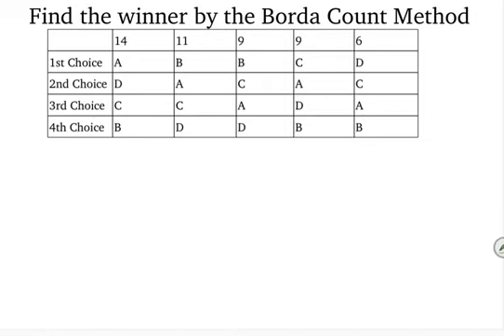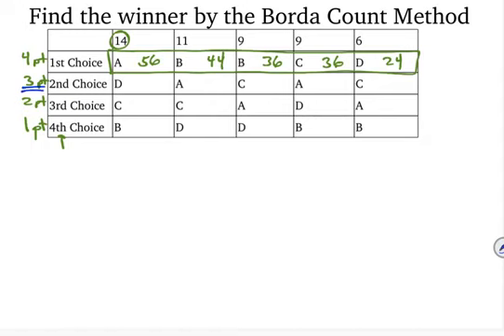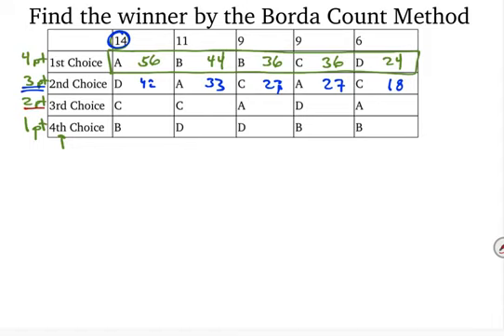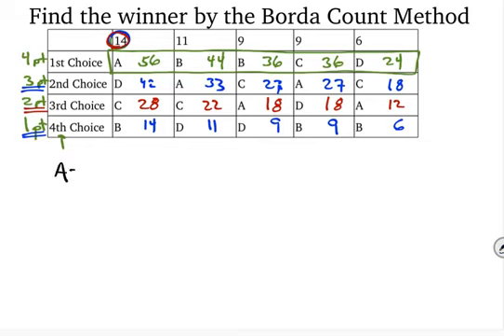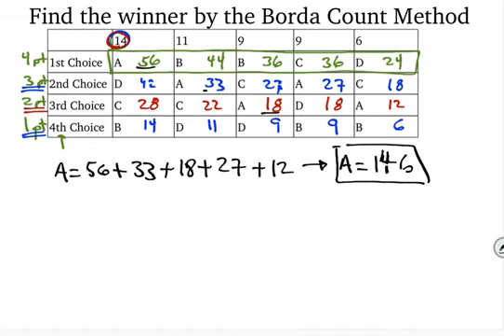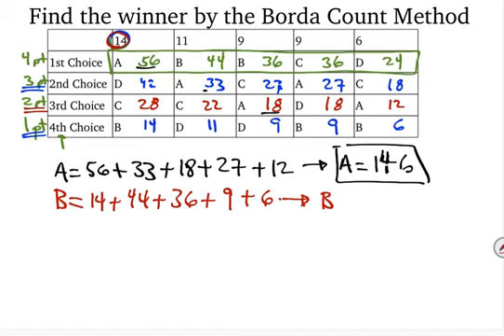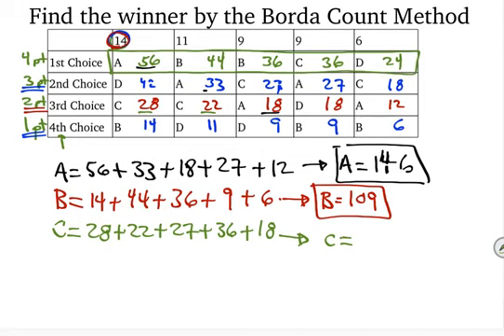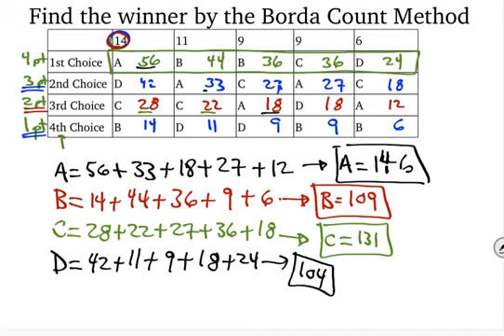Borda Count Method Example 2